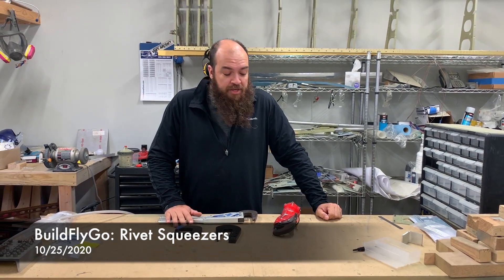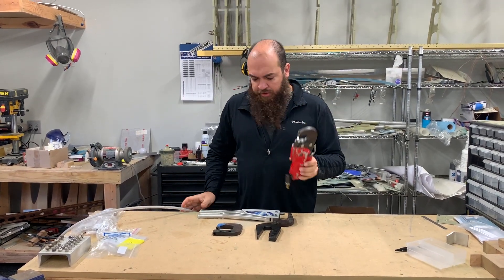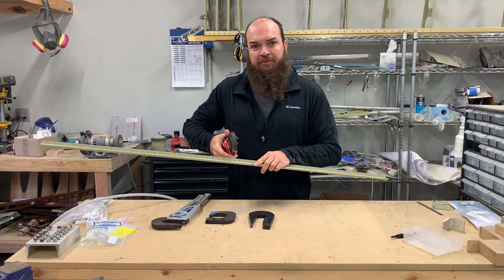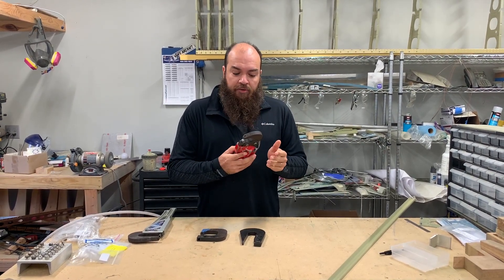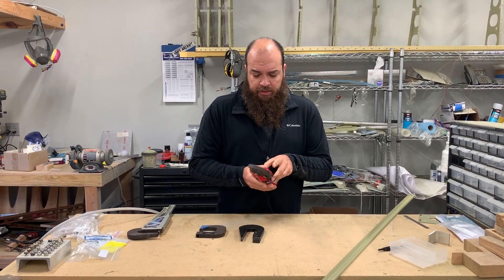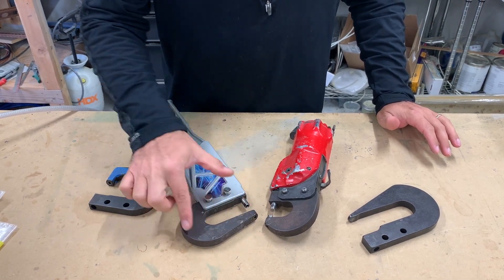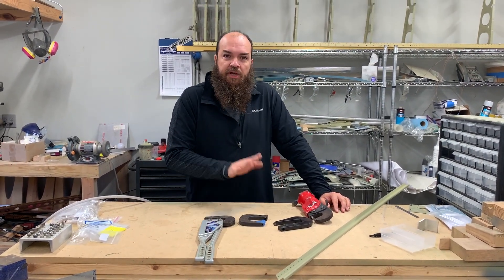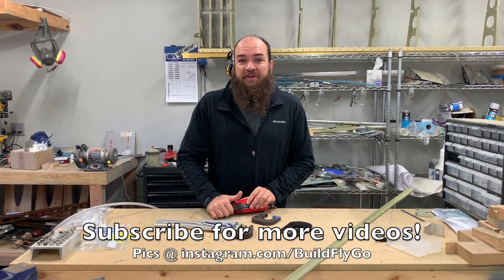Rivet Squeezers Overview: Pneumatic vs Hand-actuated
A few minutes reviewing different types of rivet squeezers and yokes. Why you may want both and one way to get an almost free pneumatic squeezer.